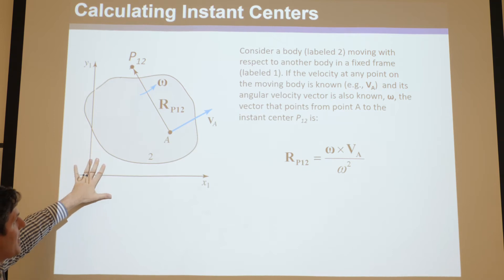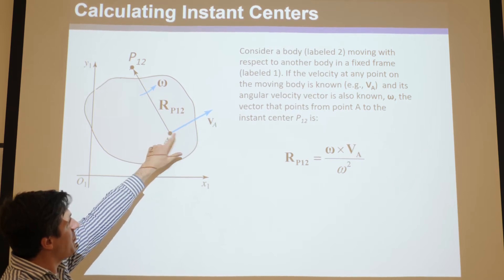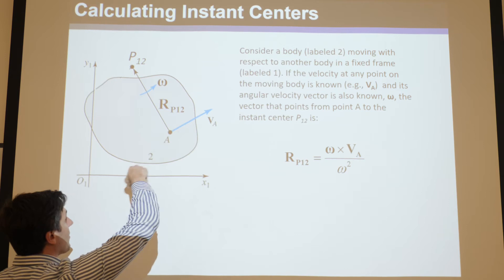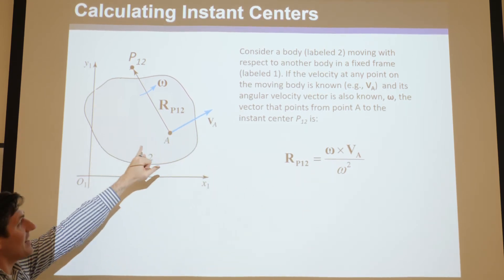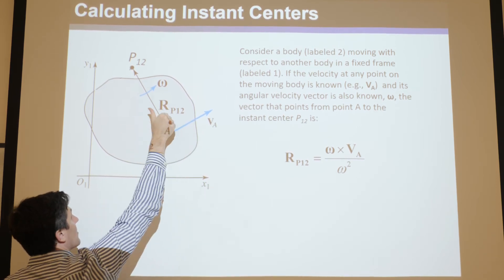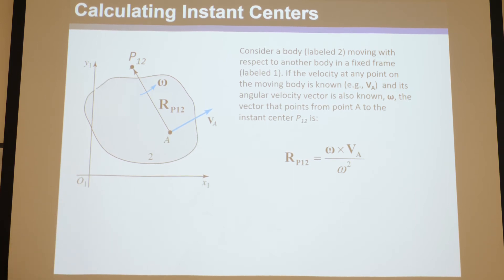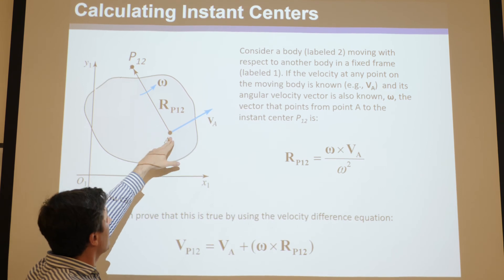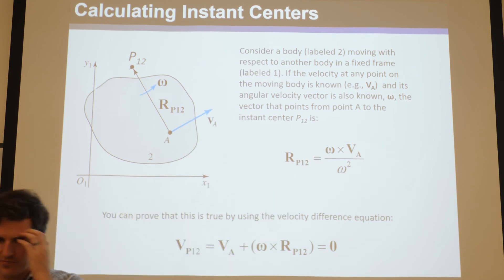Traditional Mechanisms and Mechanical Systems: Topic 3 Part 4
This video is part of a raw unedited lecture series about traditional mechanisms and mechanical systems given by Professor Jonathan Hopkins at UCLA. Specifically, Topic 3 provides the mathematics necessary to determine the velocity or speed of all the links within a mechanism consisting of rigid bodies joined together by traditional joints (e.g., prism and revolute joints) for any given configuration and input speed. Multiple analytical approaches are presented but the most powerful is the first-order kinematic-coefficient approach. Instant centers are also discussed and the Aronhold-Kennedy Theorem is introduced as a way of helping engineers find a mechanism’s instant centers. Graphical methods are also introduced that use the distances between instant centers to solve for first-order kinematic coefficients.